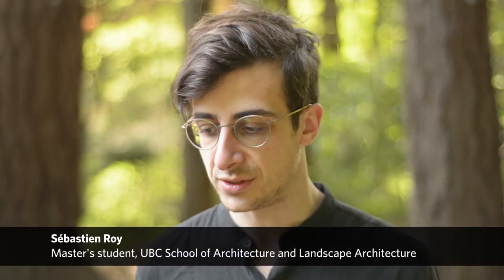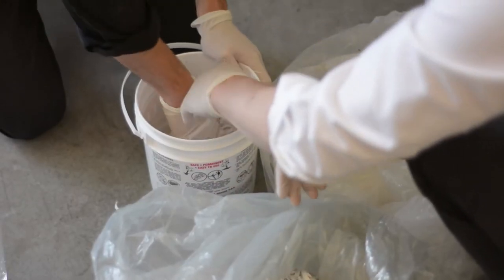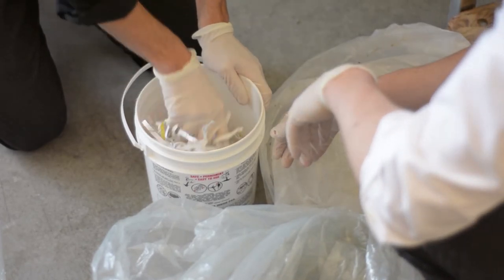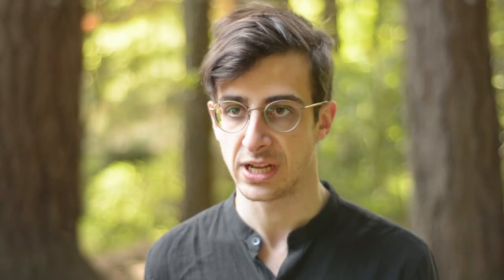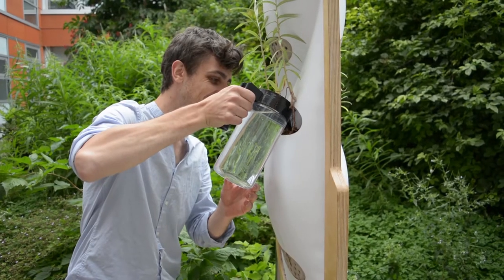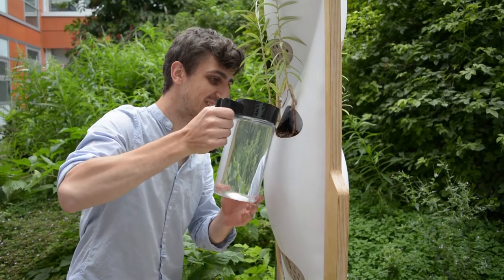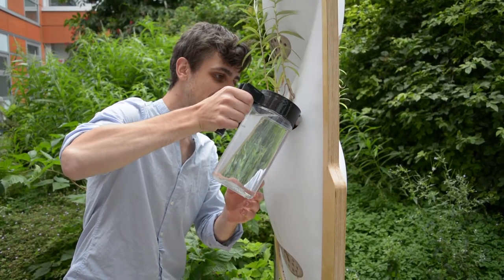Bee and bat pollinators: solving the housing crunch for Vancouver's smallest residents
School of architecture and landscape architecture students have created new homes for some of Vancouver's tiniest residents on a green roof at the University of British Columbia.